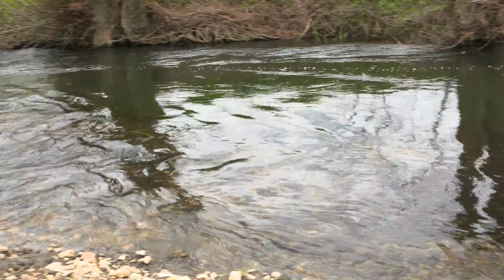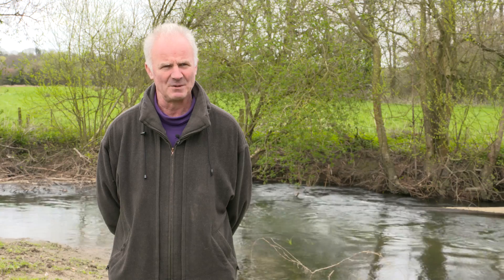River Avon Restoration Project: Hurdcott House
As part of the River Avon Restoration Project,  this scheme at Hurdcott House on the River Nadder in Wiltshire  reconnected the river and floodplain to improve both habitat and downstream flood risk.